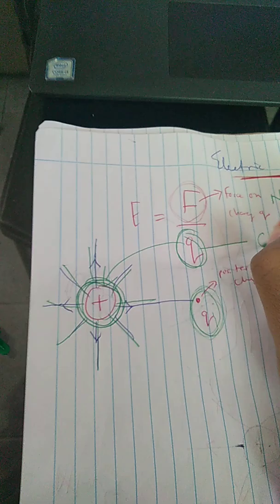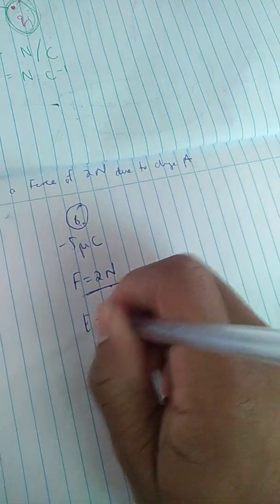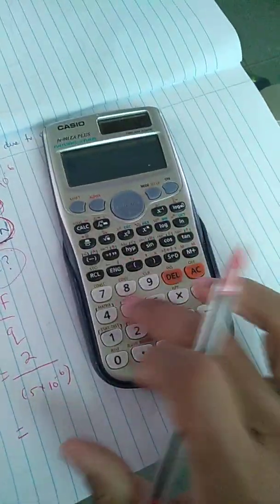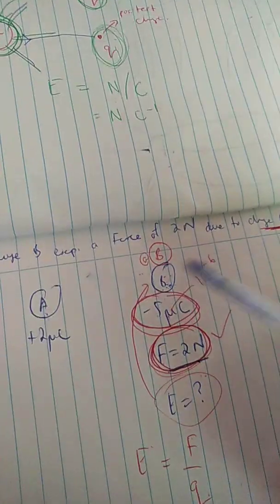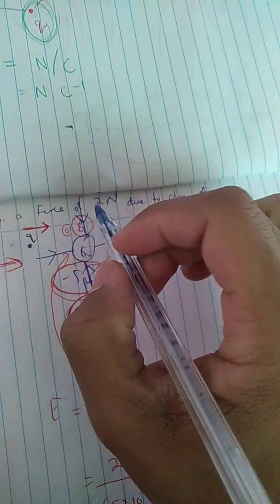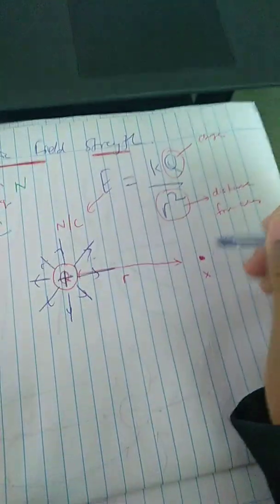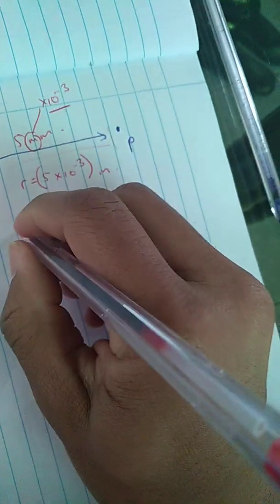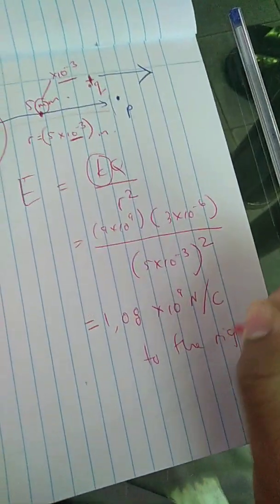Electrostatics Part 5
The Prayer I say at the start of the video in English:

"In the name of God, the Most Gracious, The most Merciful. Oh my Lord, expand my chest and make it easy for me and loosen my tongue so that they can  understand my speech. Glory be to God. All Praise is due to God. There is no knowledge except that which Thee teach us."

Reference:

Grade 12 Science Clinic DBE Essentials
Many thanks to those involved in the production, translation and moderation of this book:

This is one of the best resources ever!!!